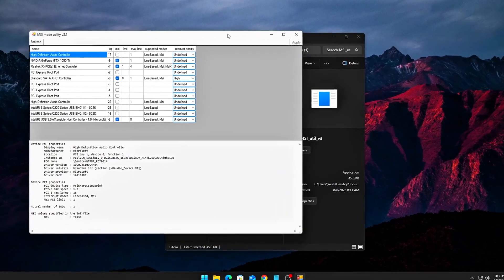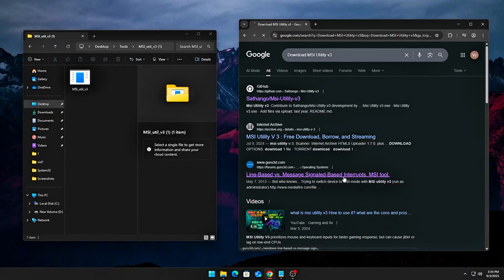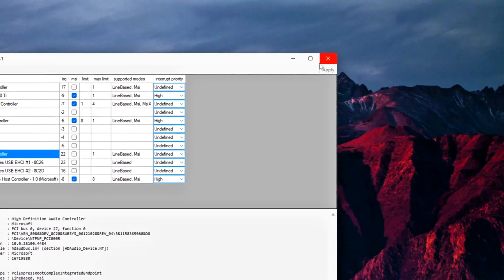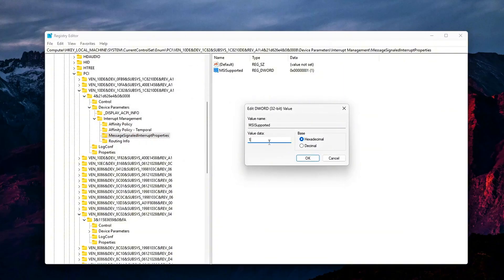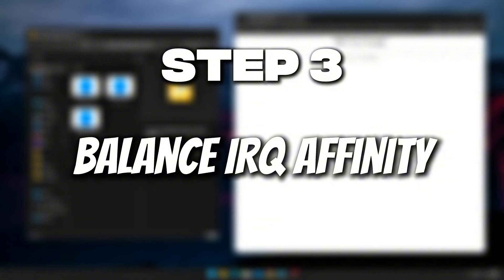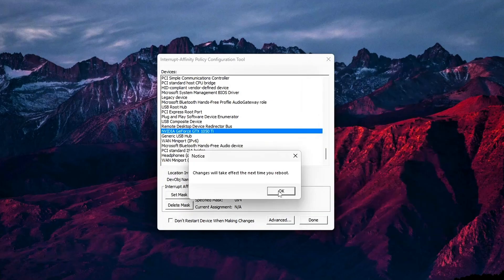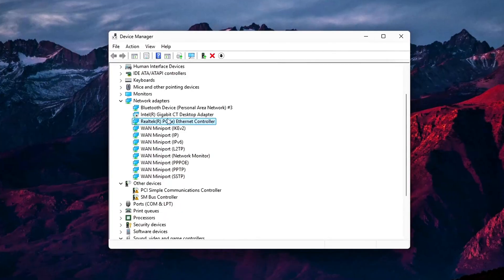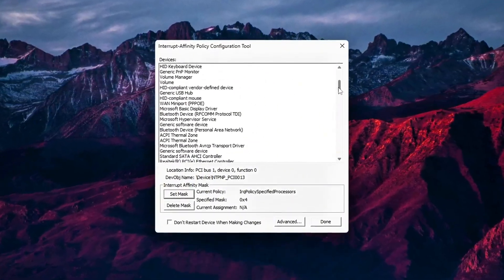Pro MSI Mode Tweaks – Boost FPS & Reduce Ping And Stutter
You’ve seen the basic guides: “Enable MSI mode with MSI Utility v3 for lower input lag.” Cool… but that’s just the beginner level.
In this deep dive, I’ll show you how to properly configure MSI mode, registry priorities, IRQ affinities, and interrupt policies — the same methods pro esports engineers use to unlock buttery-smooth input, stable FPS, and reduced ping jitter.
⚠️ Warning: misconfiguring MSI can cause instability, so I’ll also show you how to back up and safely revert settings.

Step 1 – MSI Utility v3 Setup
Download MSI Utility v3 (Guru3D or GitHub)
Run as Administrator → check devices:
GPU → MSI Enabled + Priority = High
NIC (Ethernet/WiFi) → MSI Enabled + Priority = High
NVMe Storage → MSI Enabled, Priority = Normal
USB xHCI Controller → Optional, Normal
Do NOT enable for: ACPI, HD Audio Bus, chipset bridges.

Step 2 – Registry Edits for MSI Priorities
Open Device Manager → Right-click device → Properties → Details → Device Instance Path
Copy Device path
Open Regedit (Win + R → regedit)
Navigate to:
HKEY_LOCAL_MACHINE\SYSTEM\CurrentControlSet\Enum\PCI\Device_Instance_Path\Device Parameters\Interrupt Management\MessageSignaledInterruptProperties
Add/Edit DWORDs:
MSISupported = 1
Priority = 3   (High)
MessageNumberLimit = 1

Step 3 – IRQ Affinity Setup
Download Microsoft IAPTool (Interrupt Affinity Policy Tool)
Extract to C:\Tools\IRQ → Run as Admin
Assign devices:
GPU → Dedicated Core (e.g., Core 2)
NIC → Different Core (e.g., Core 3)
USB (Mouse/Keyboard) → Core 0
NVMe → Optional, Core 4

Step 4 – Disable Interrupt Moderation & Offloads
Device Manager → Network Adapters → Properties → Advanced
Disable: Interrupt Moderation, Receive Side Coalescing, Offloads (Large Send, Checksum)
USB Controllers → Properties → Power tab → Disable Selective Suspend & Idle Power

Step 5 – CMD & BCD Tweaks
Run CMD as Admin:
bcdedit /set tscsyncpolicy Enhanced
Registry Path:
HKEY_LOCAL_MACHINE\SYSTEM\CurrentControlSet\Control\Session Manager\Kernel
Add DWORD:
InterruptPolicyOverride = 1

🚀 Steps Covered
Enable MSI mode properly with MSI Utility v3
Unlock hidden MSI priorities via Registry
Assign IRQ affinity to stop device conflicts
Disable NIC & USB interrupt moderation
Force Windows into MSI performance mode with CMD + Registry